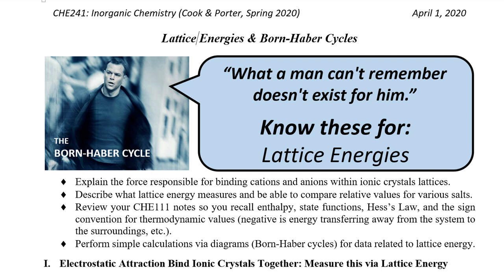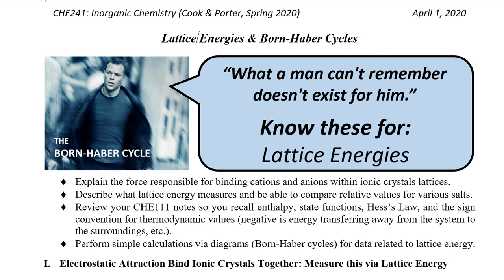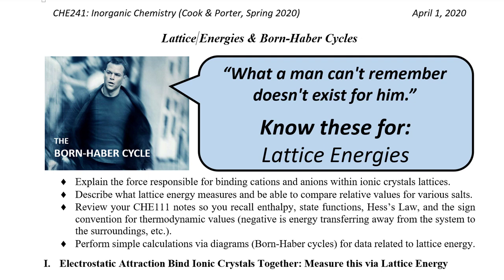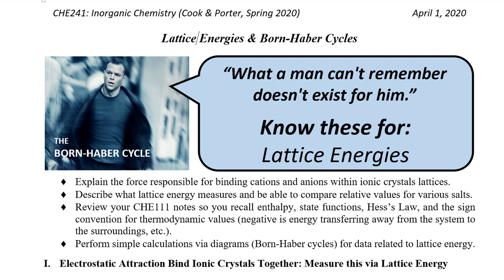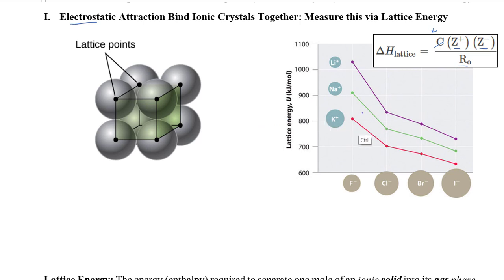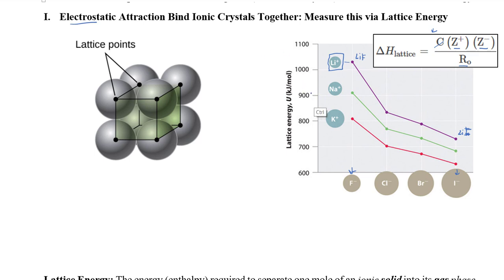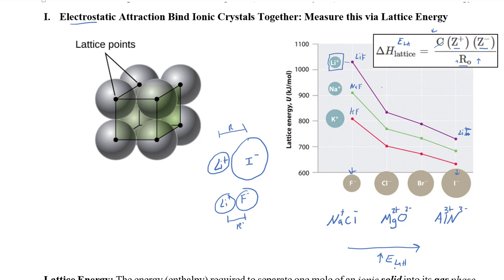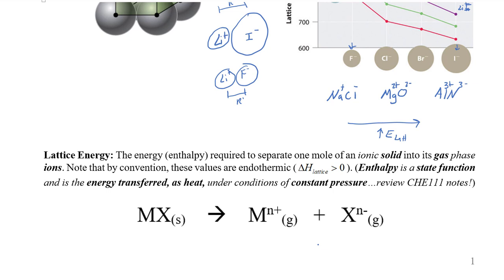CHE241 Exam3 Lecture: Lattice Energy & Born-Haber Cycles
Fundamentals of ionic lattice energy calculations.